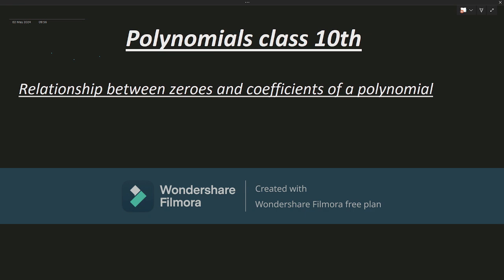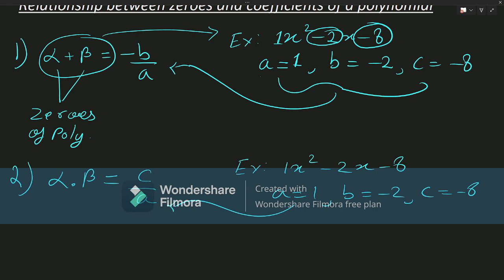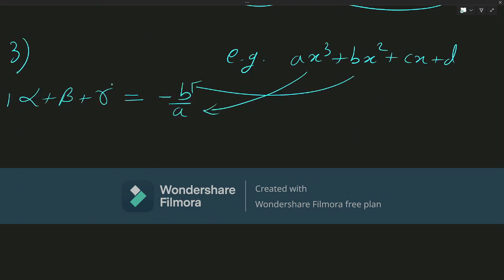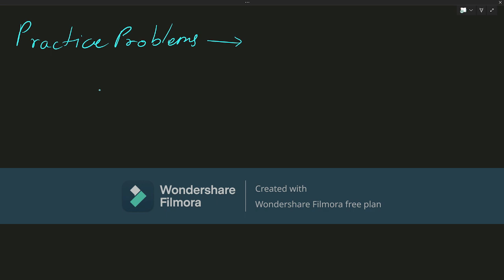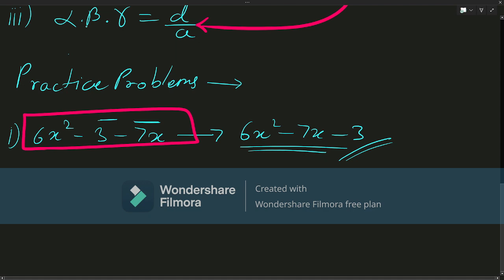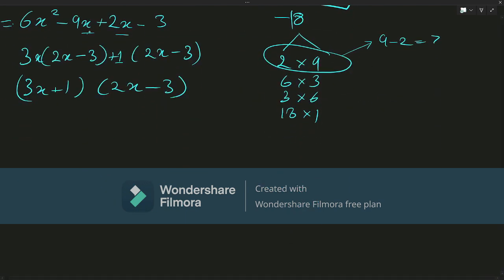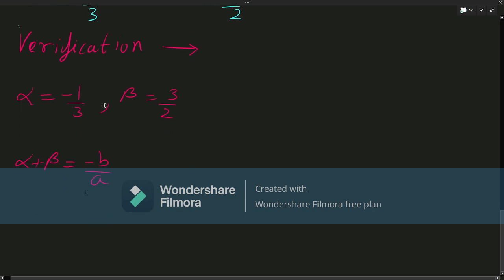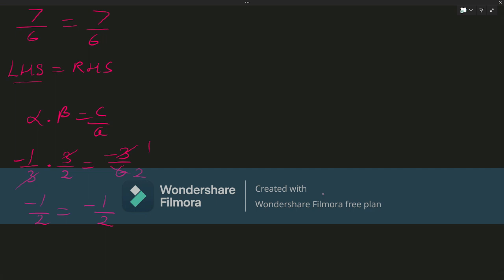Relationship Between Zeroes Of The Polynomial Class 10th Maths